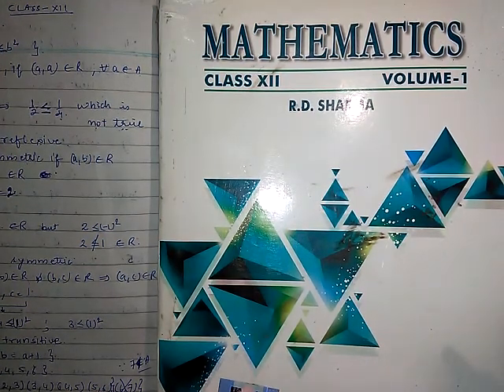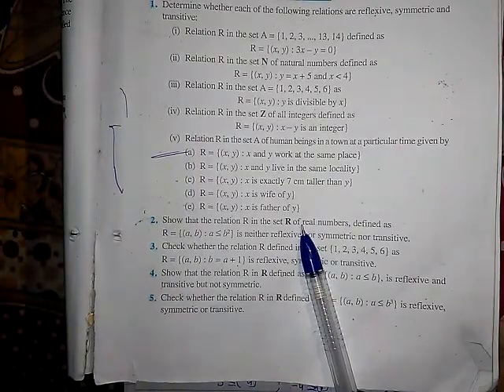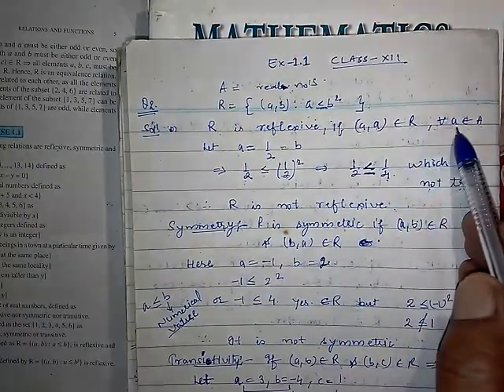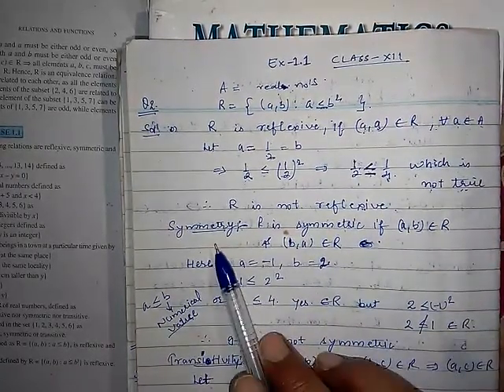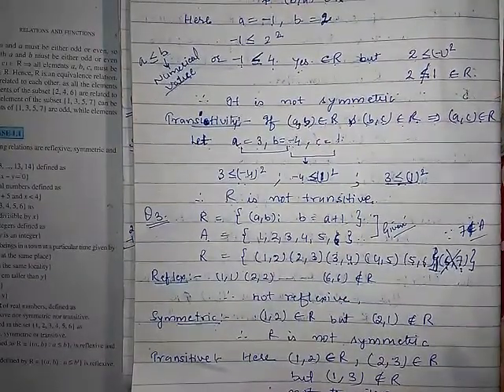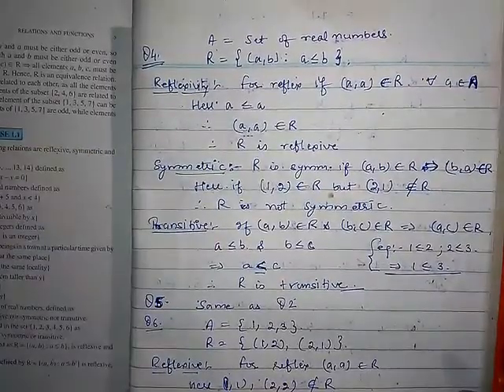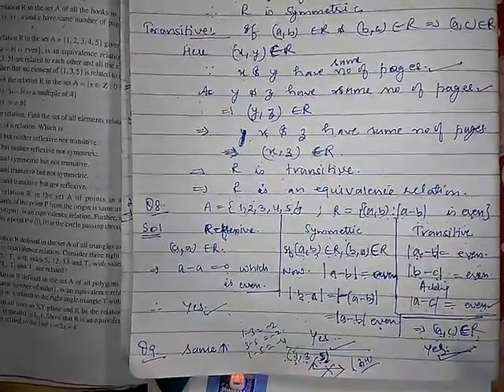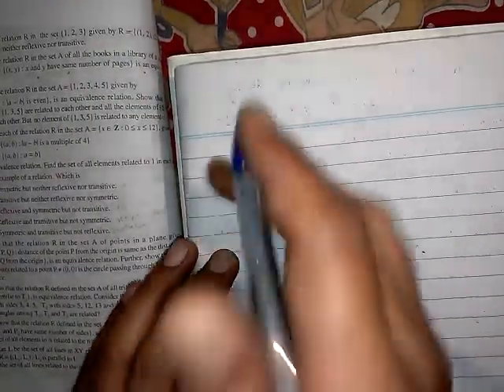Class 12 Relations & functions Ex-1.1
Class 12 Realtion & functions Ex-1.1 by Mr. Sandeep